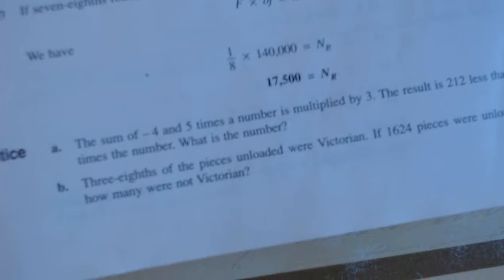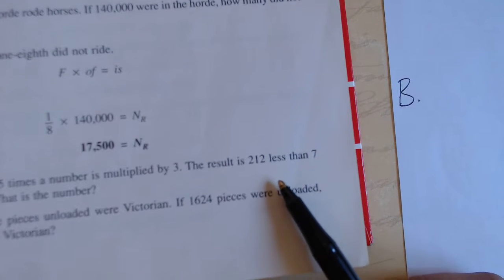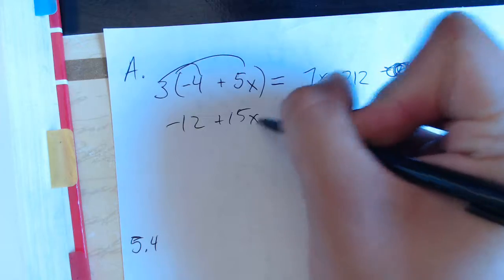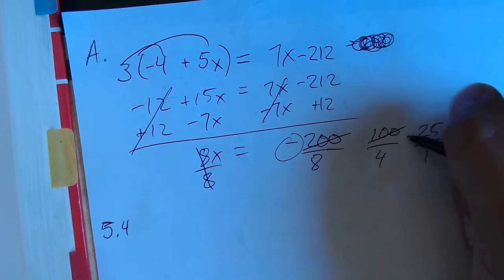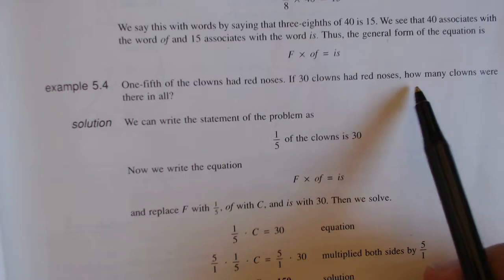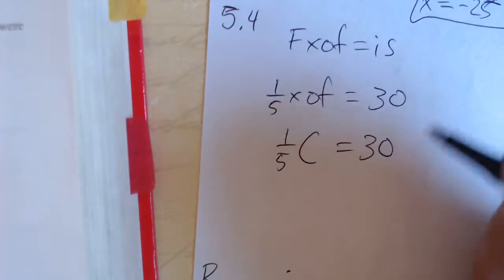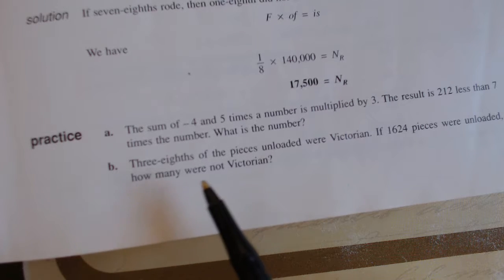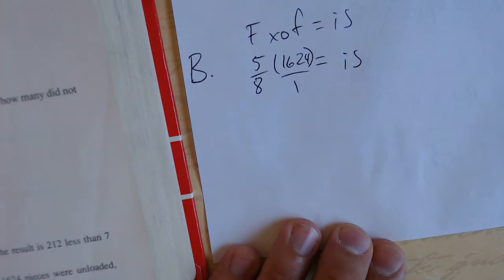A2 L 005